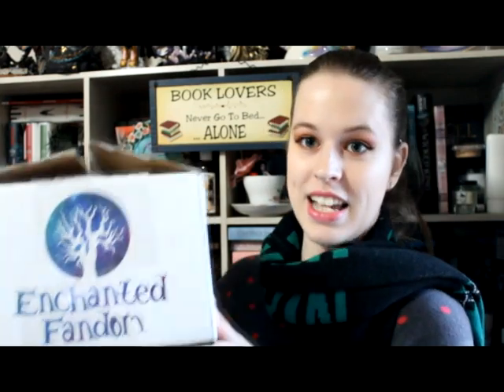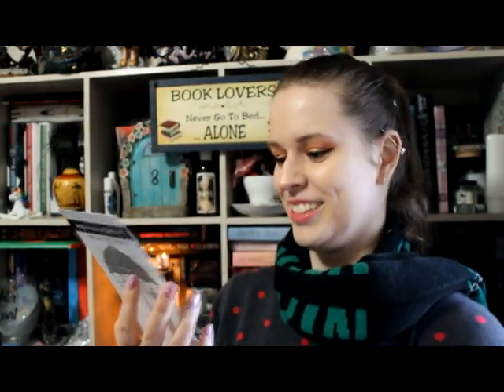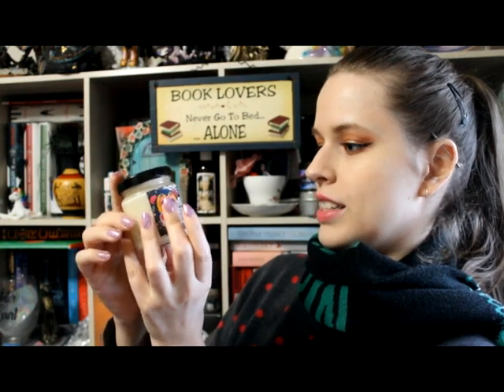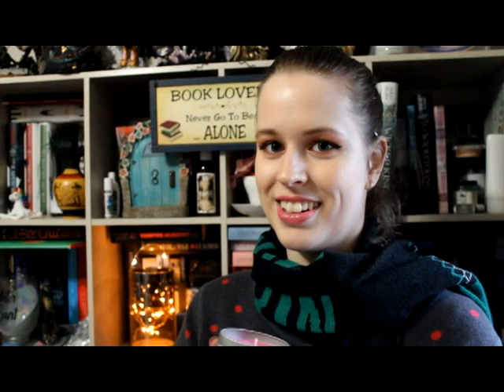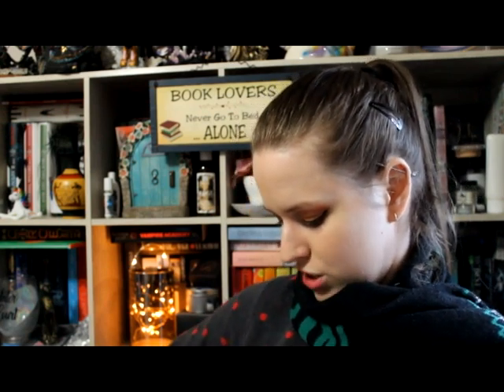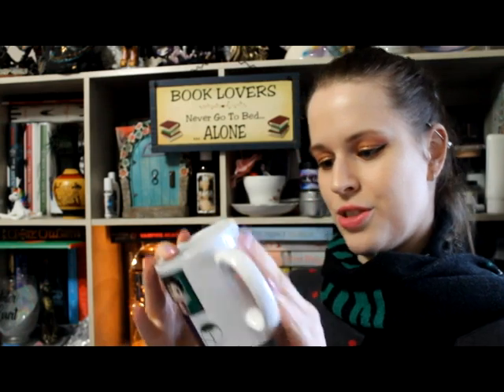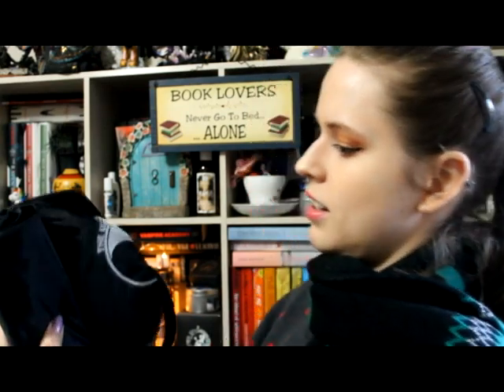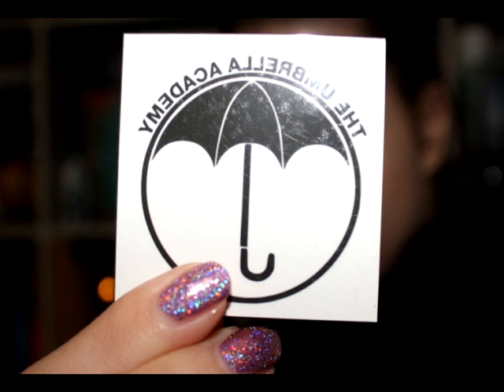Unboxing The Umbrella Academy Box by Enchanted Fandom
Here is The Umbrella Academy Limited Edition unboxing. This crate was created by Enchanted Fandom.